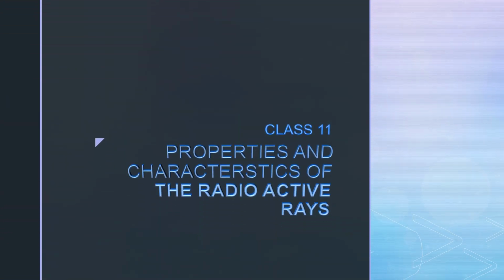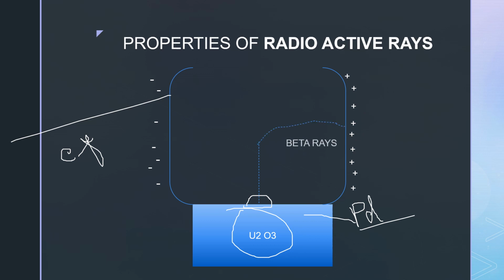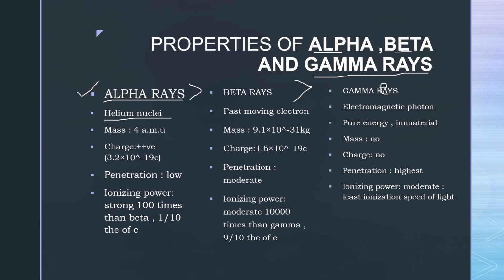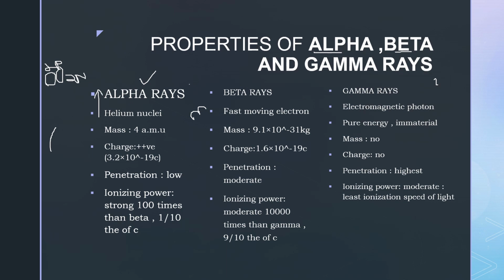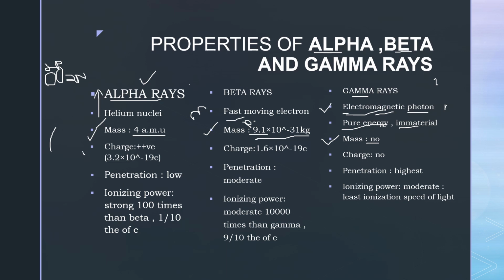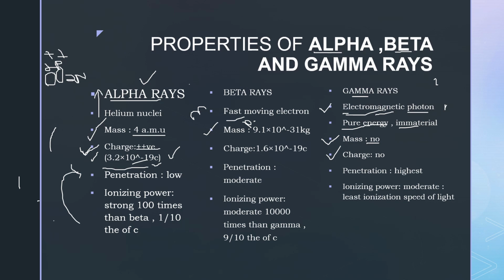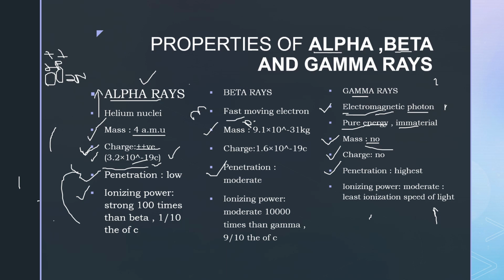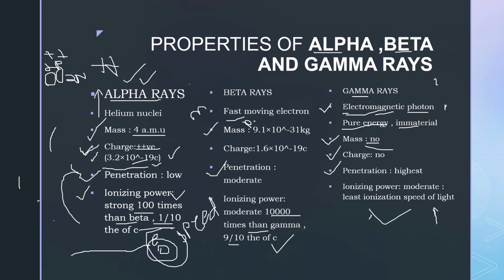PROPERTIES AND CHARACTERSTICS OF THE RADIO ACTIVE || alpha rays|| beta rays || gamma rays|| class 11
in this lecture we gonna this
producion of these rays
alpha rays
beta rays
gamma rays